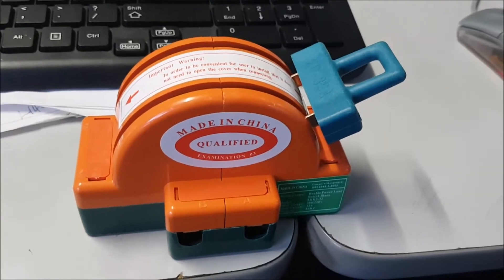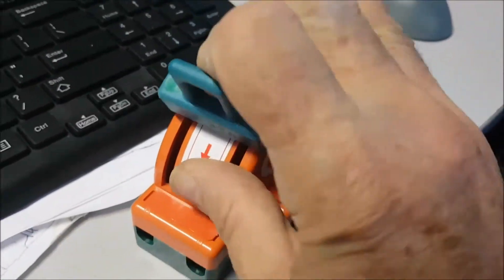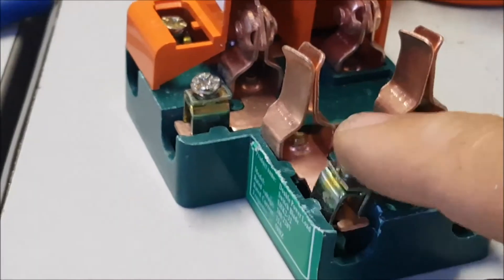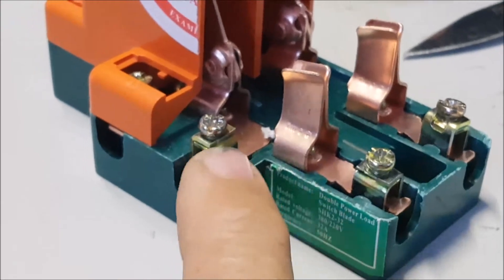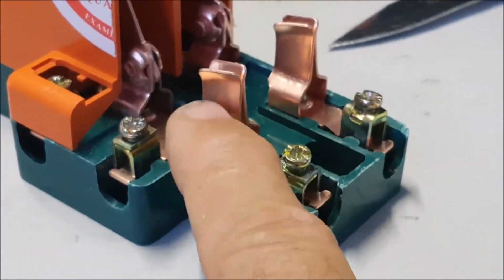32A Double Pole Double Throw DPDT Knife Switch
32Amp double Pole double Throw DPDT Knife Switch. Safety Disconnect - This works well for 12v 10Amps. But really heats up at 20Amps!